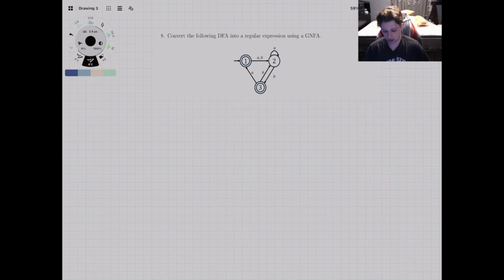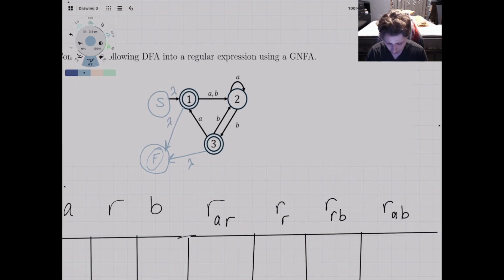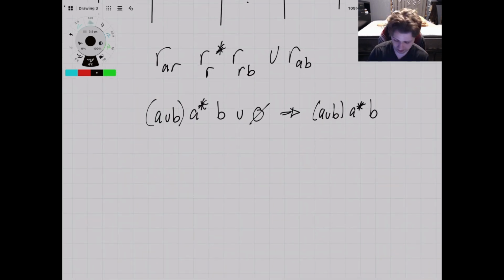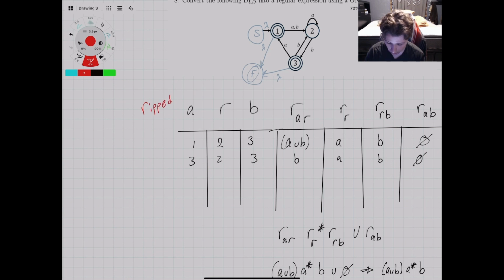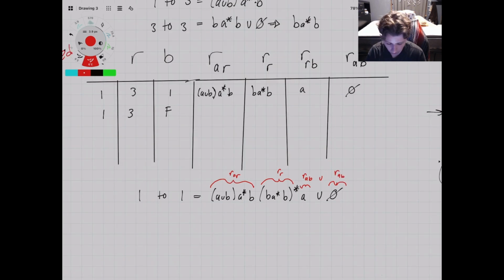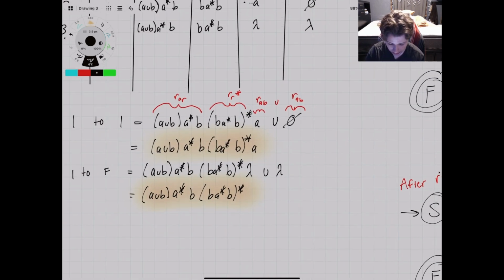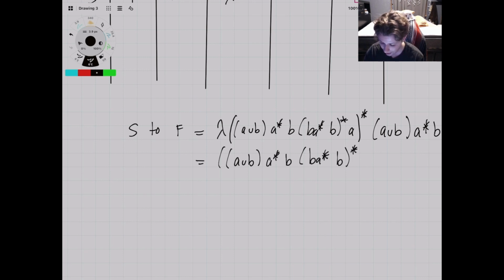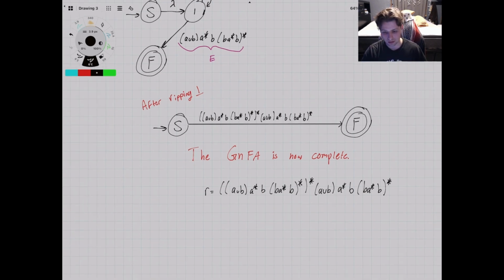DFA to regular expression using GNFA (Full example) - Tabular Method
Hello! This is a tabular method to solving for regular expressions when given a DFA or NFA to work with.